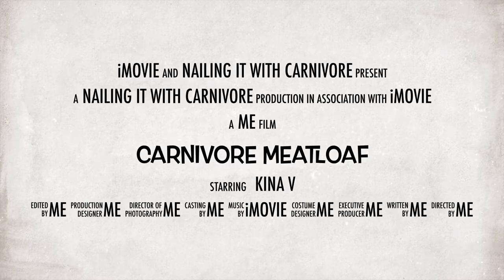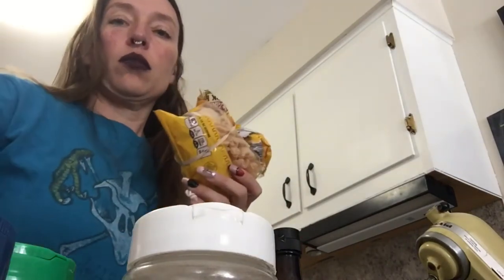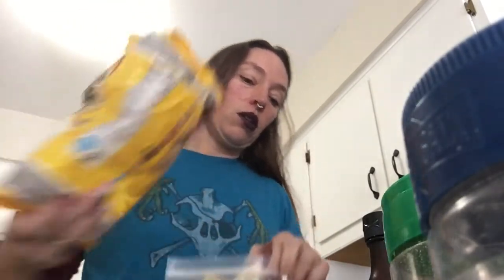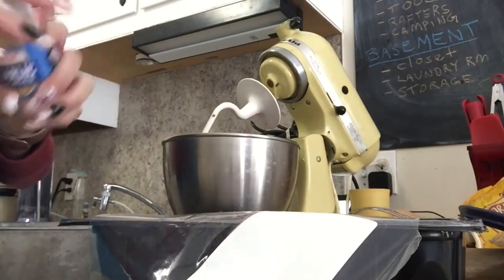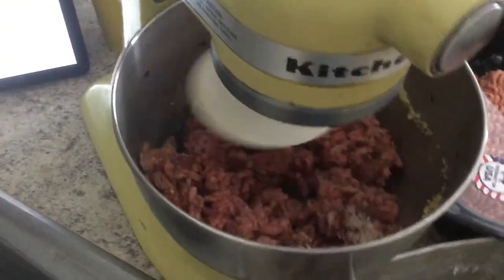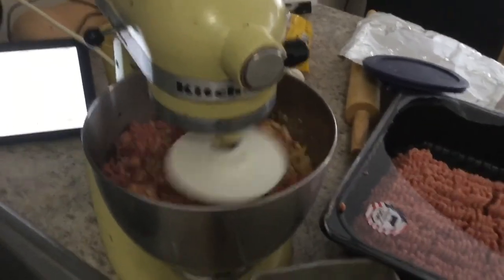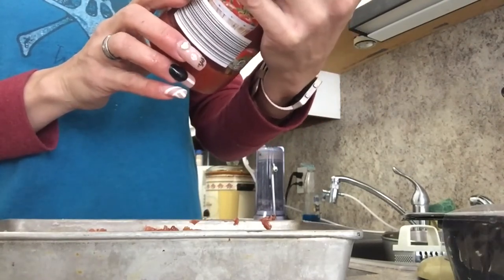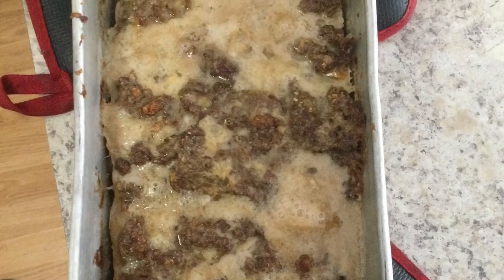Carnivore Meatloaf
This is a simple recipe for carnivore meatloaf. It uses crushed pork rinds instead of bread crumbs. No vegetables are added. You can make it keto if you like and add chopped onions and green bell peppers. Almond flour can be used instead of pork rinds also for a keto version.

Let me know if you have any questions or would like to see me make more carnivore food options!